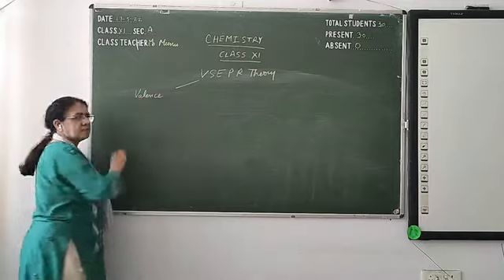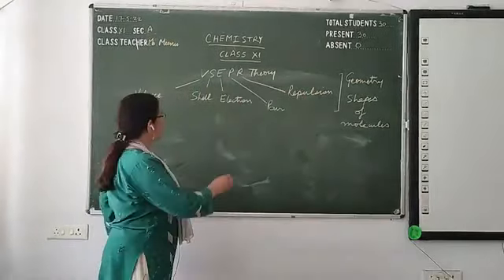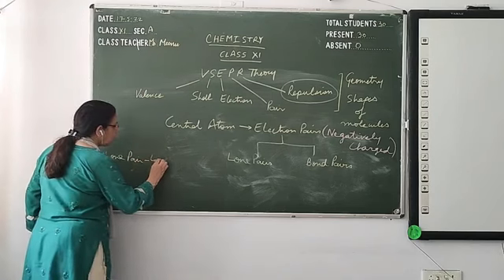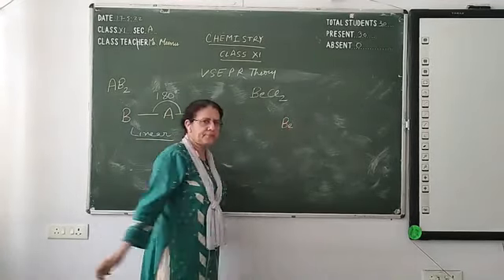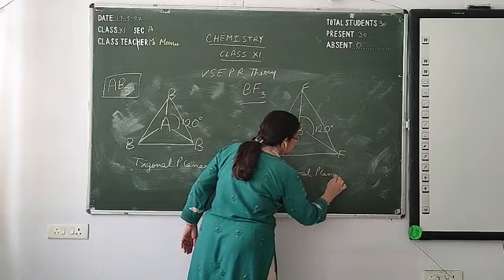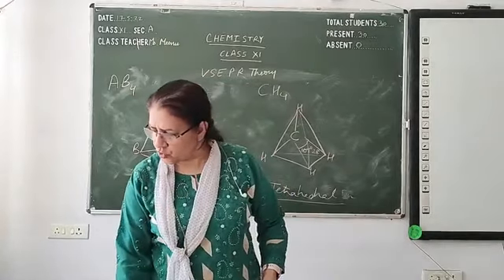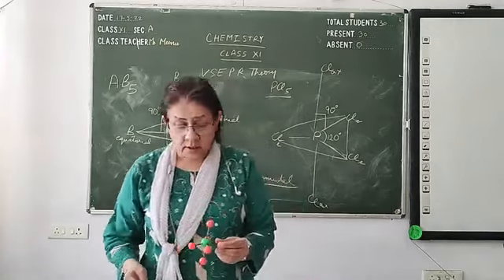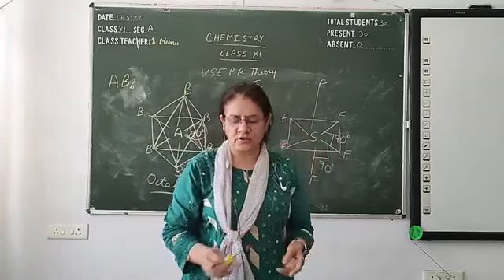Valence Shell Electron Pair Repulsion Theory - 11th - CHEMICAL BONDING Subject - Chemistry